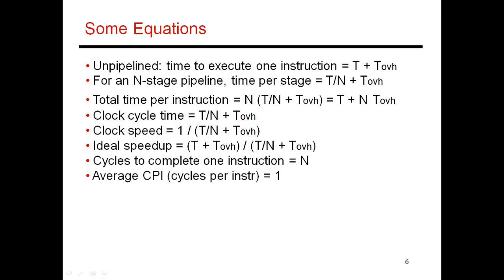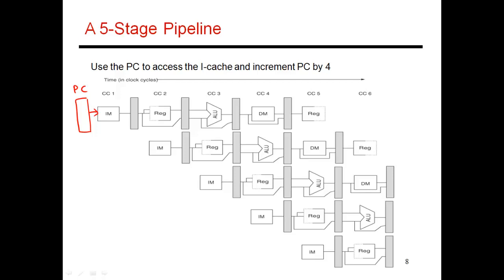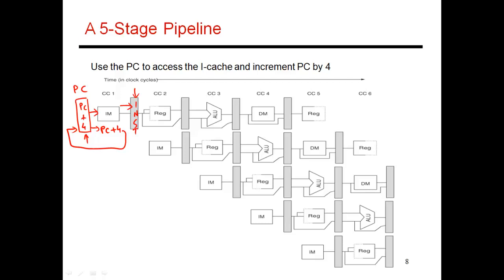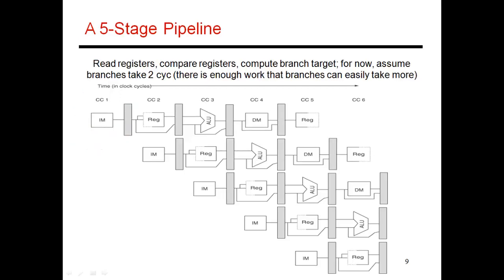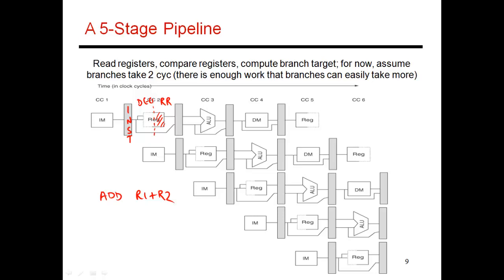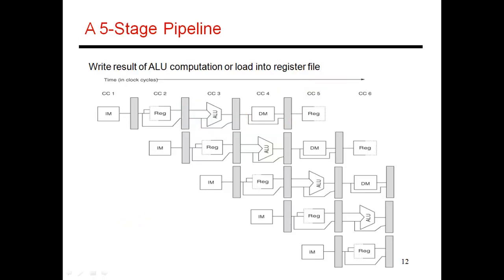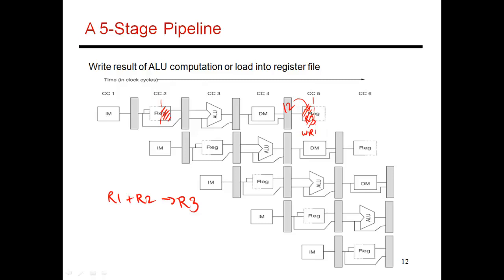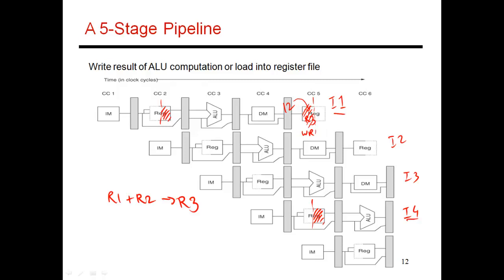CS6810 -- Lecture 6. Computer Architecture Lectures on Pipelining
Topic: Pipelining (Lecture 3 of 11).  Description of the basic 5-stage pipeline.